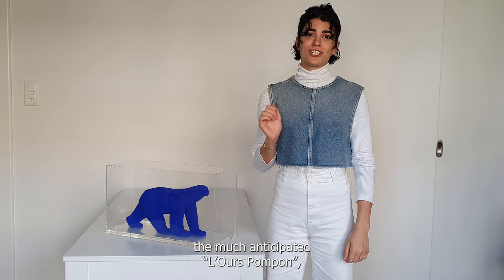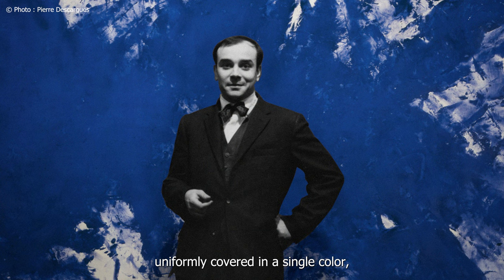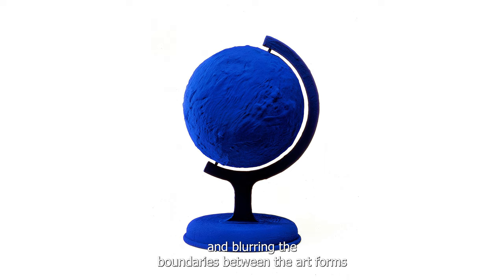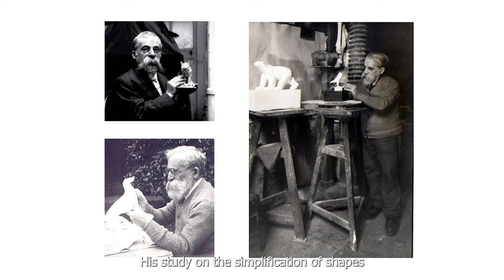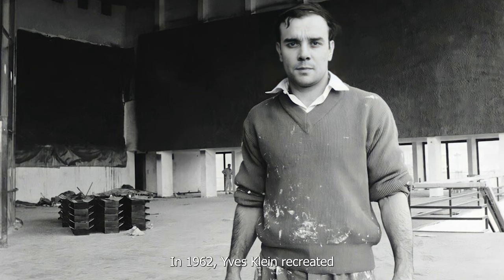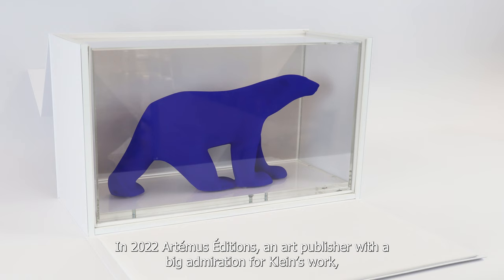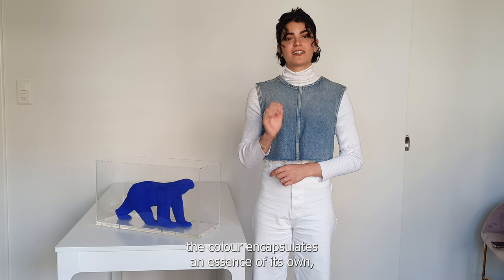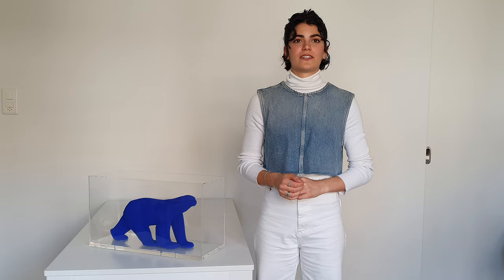Weng Contemporary presents: L'Ours Pompon by the Estates of Yves Klein & François Pompon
Let Simona guide you through some interesting facts about our latest drop: "L'Ours Pompon", by the Estates of Yves Klein and François Pompon 🐻‍❄️